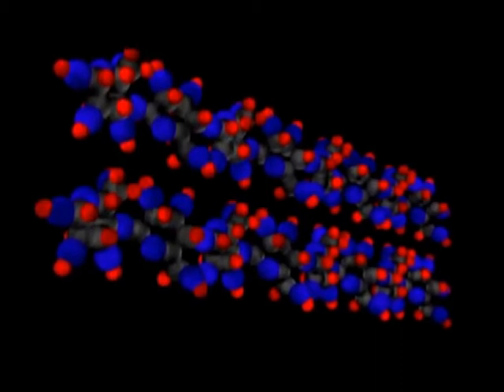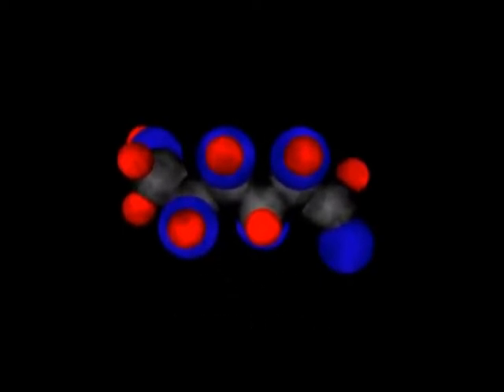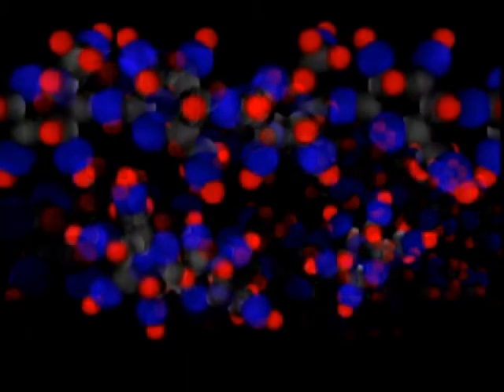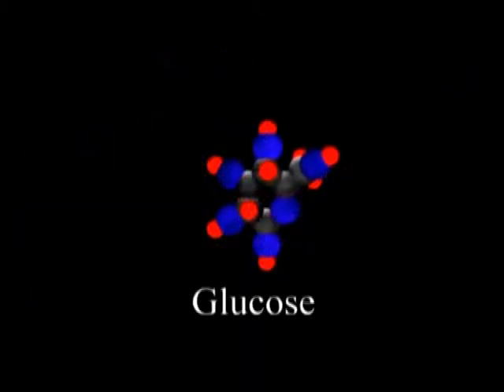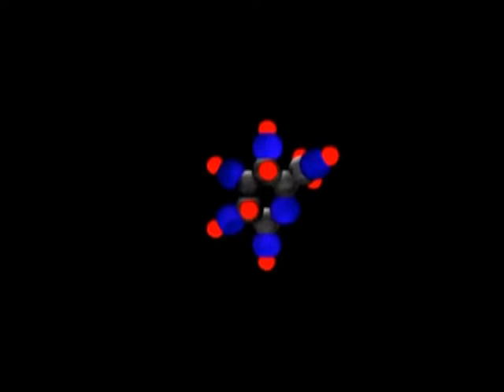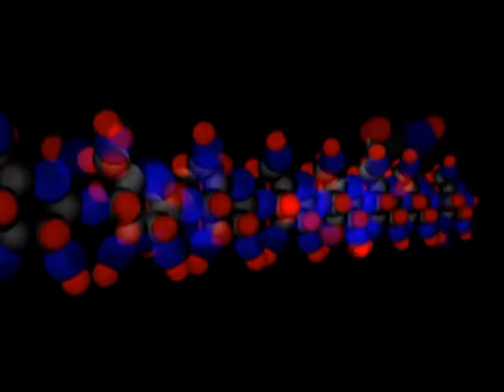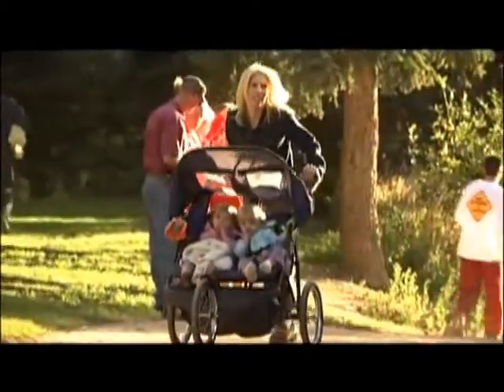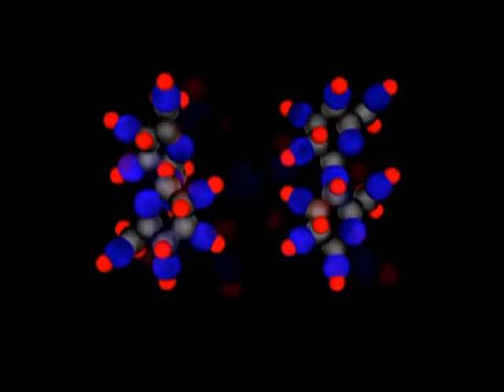Carbohydrates thingy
I do not own this.